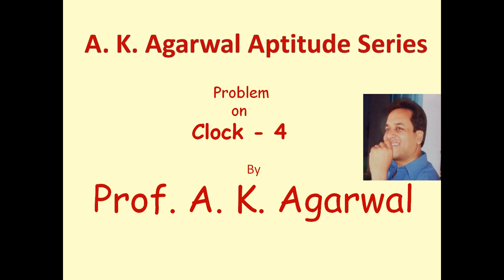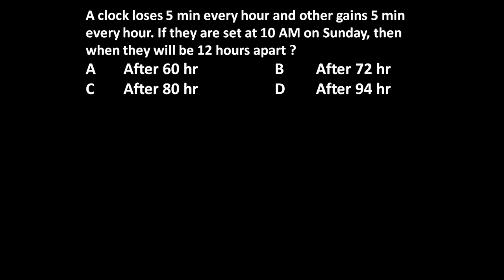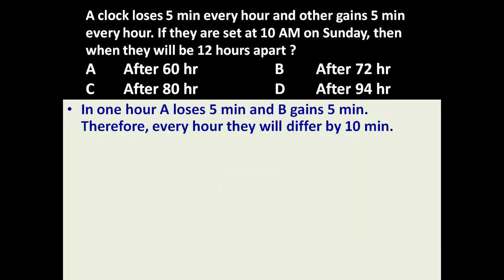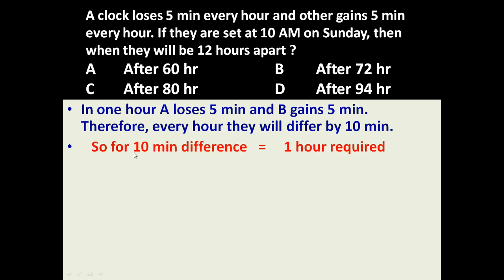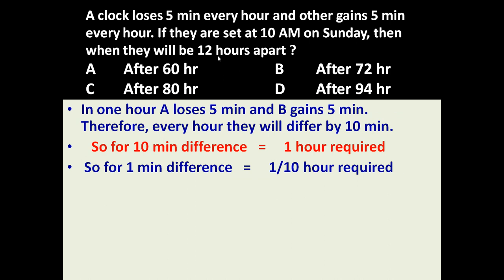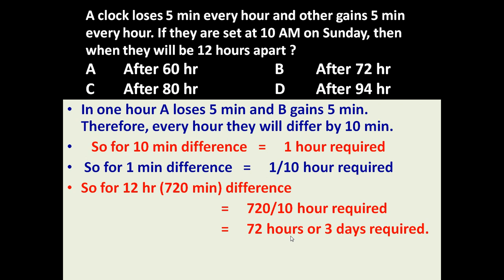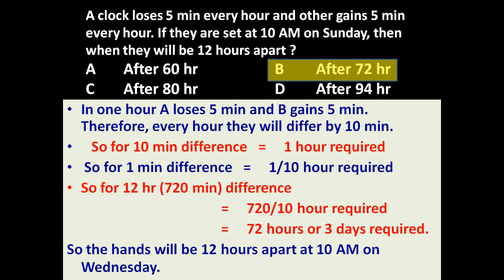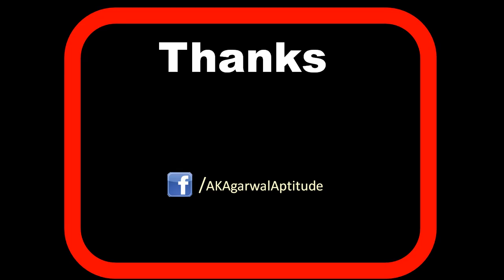Clock, Problem 4,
A clock loses 5 min every hour and other gains 5 min every hour. If they are set at 10 AM on Sunday, then when they will be 12 hours apart ?